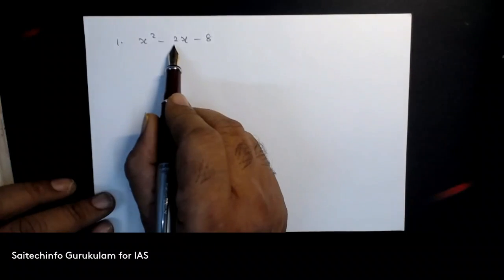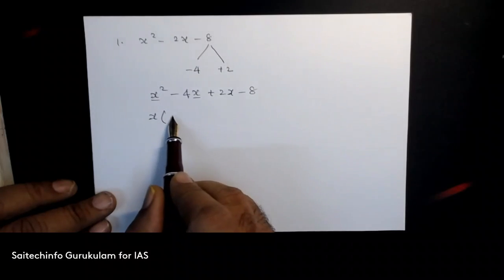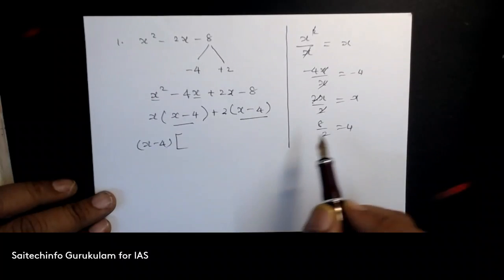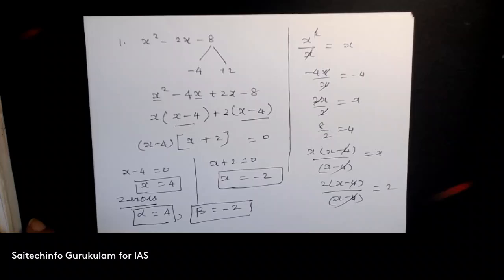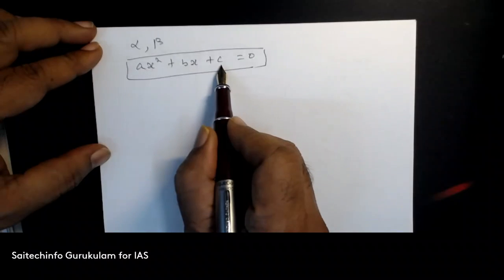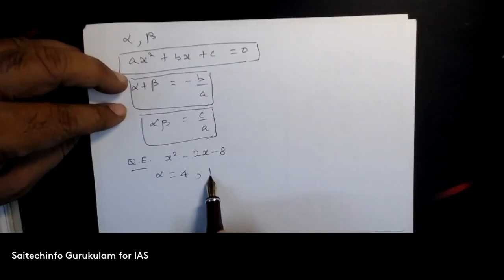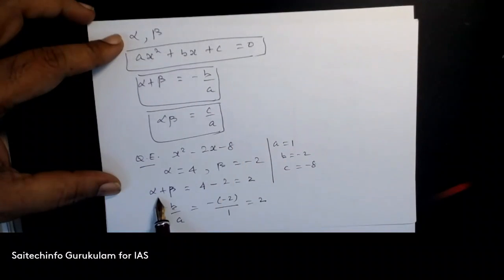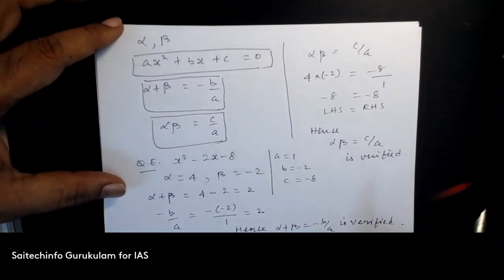Factorising the polynomials and verifying the relationship between the squares and coefficients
Factorise the polynomial x^2 - 2x - 8  and verify the relationship between the squares and the coefficients of the given polynomial.